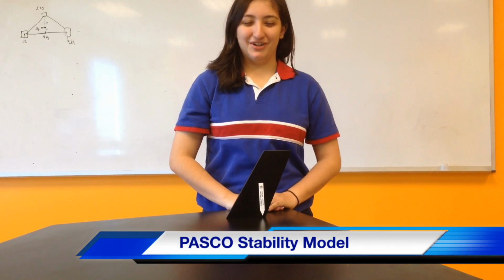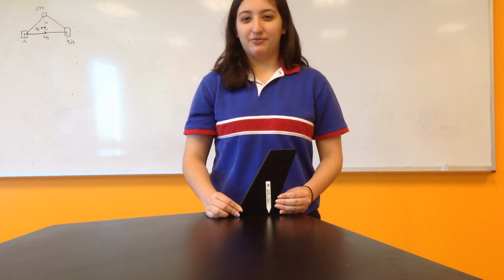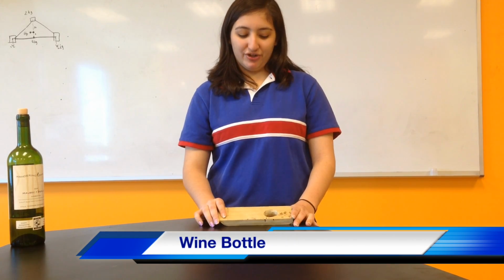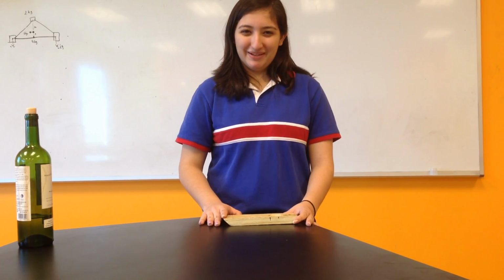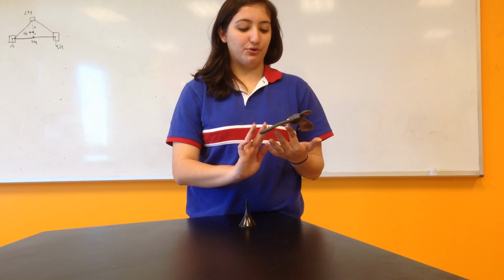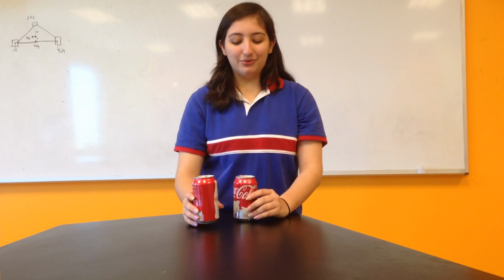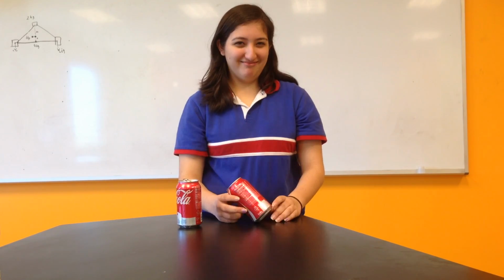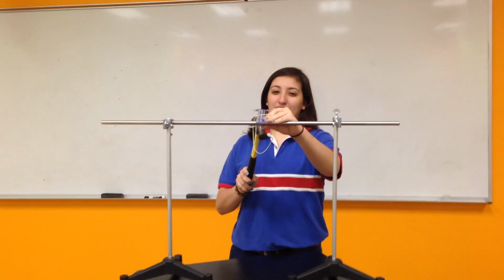Harmony STEM PBL Center of Mass